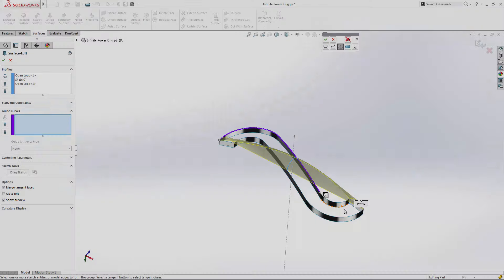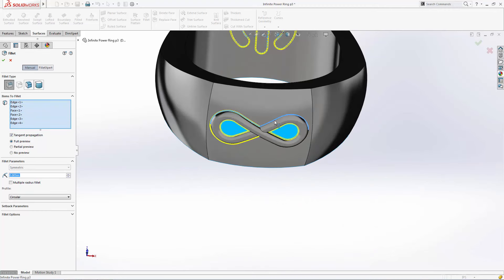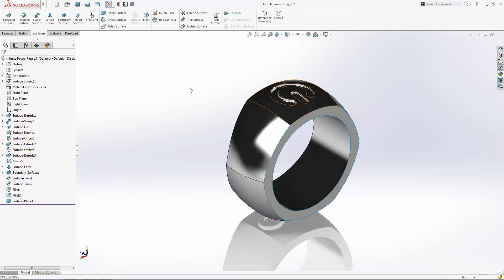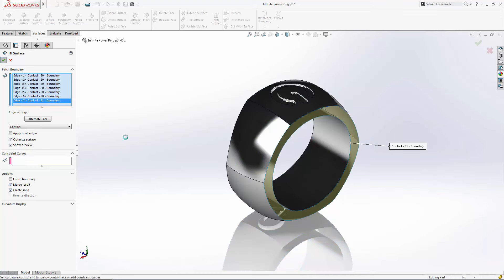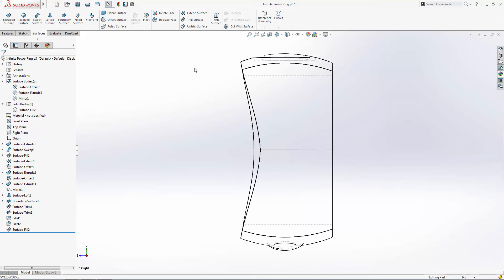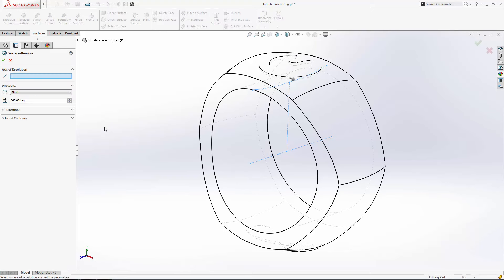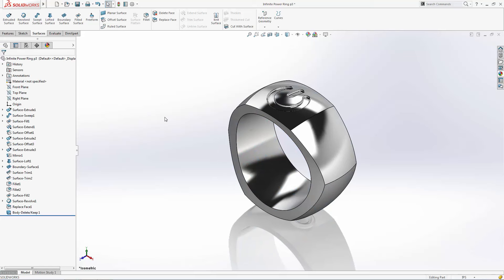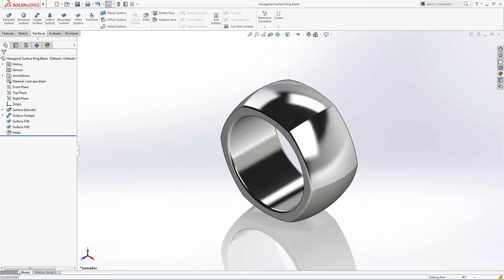SOLIDWORKS Infinite Power Surfacing Ring - Part 4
The final part of our series on building this infinite power ring using only surfaces includes a deep dive into the Planar Surface and Filled Surface features, with some notes on best practices for keeping History Tree clutter down when using these features.  We’ll wrap up the design by using the Replace Face feature.